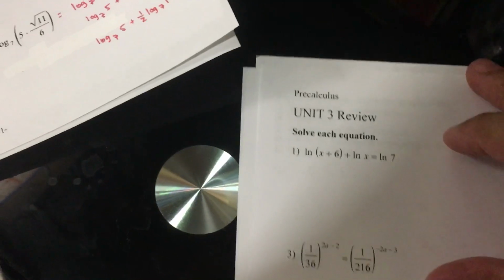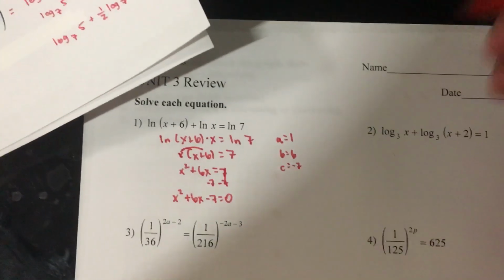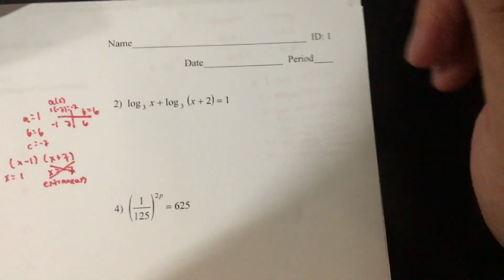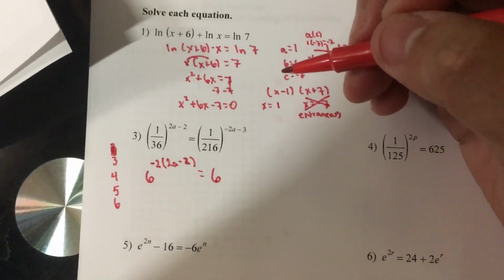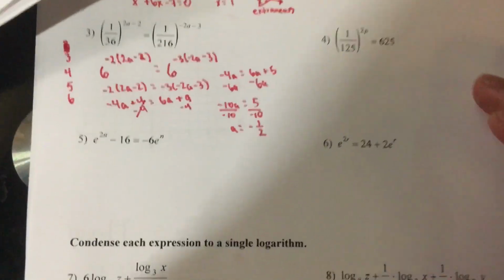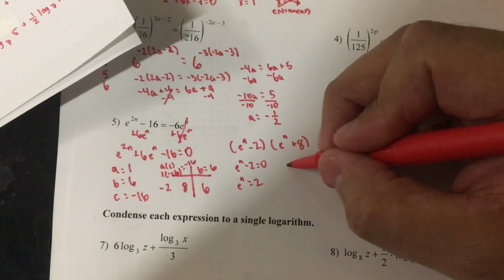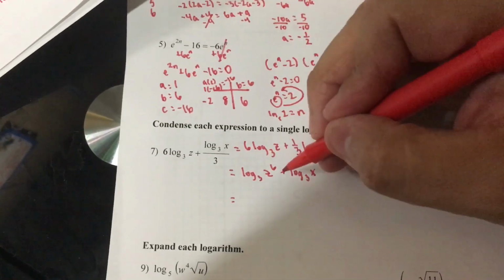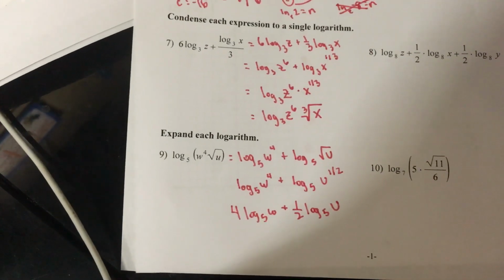Unit 3 Review Part 1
This is the first of 3 videos for the unit 3 review. study guys. This is due right before the exam on Tuesday.